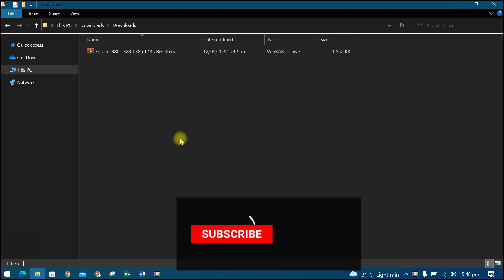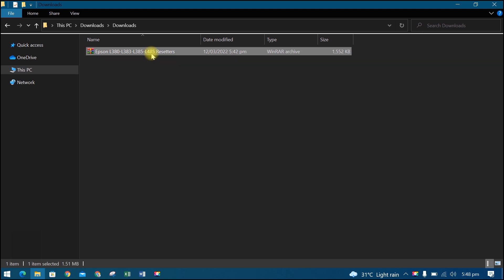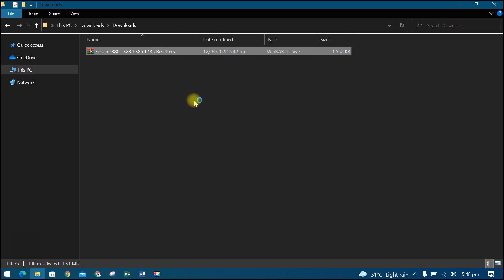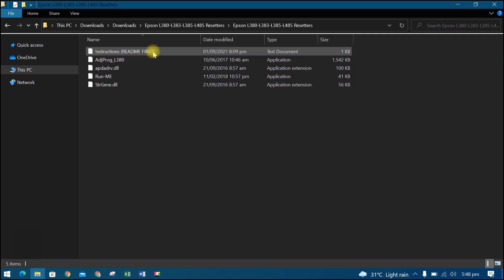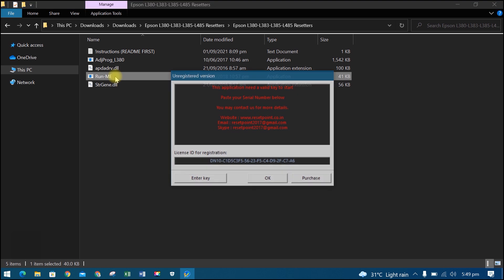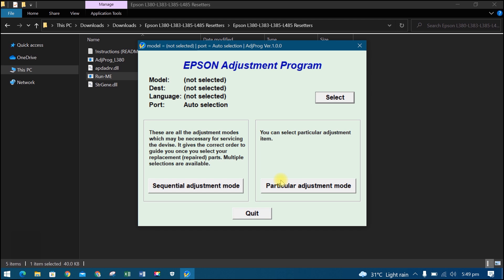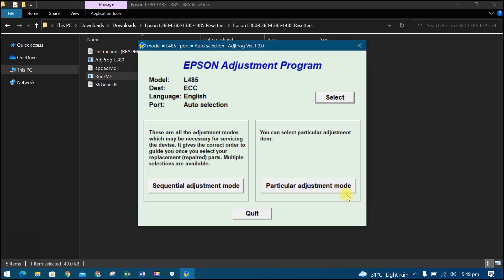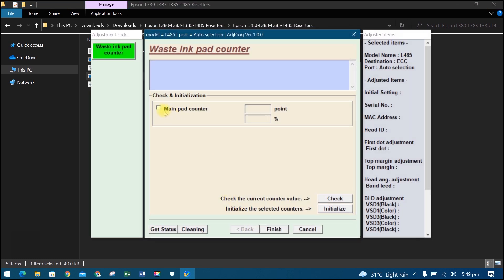How to Reset Epson L380 L383 L385 L485